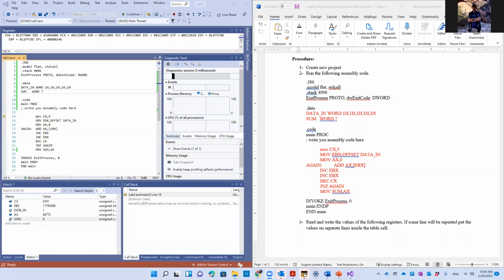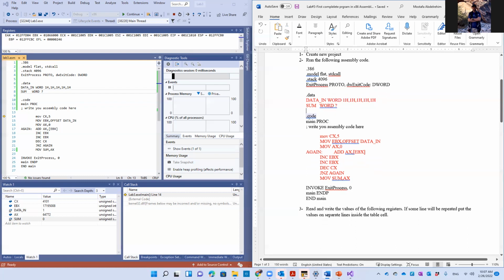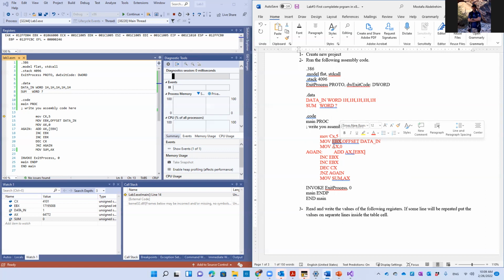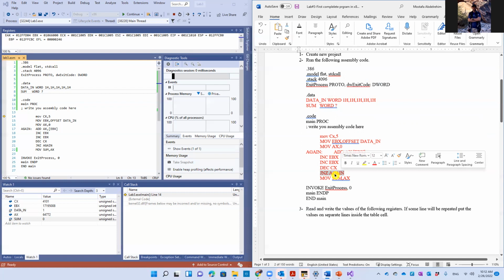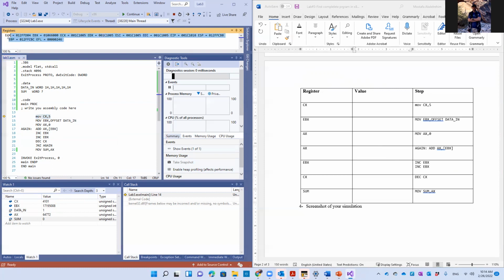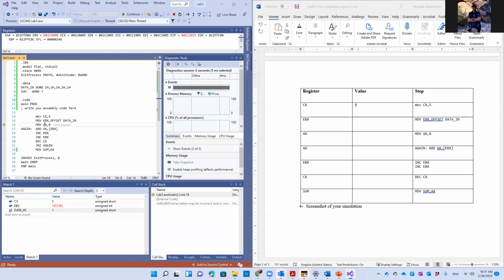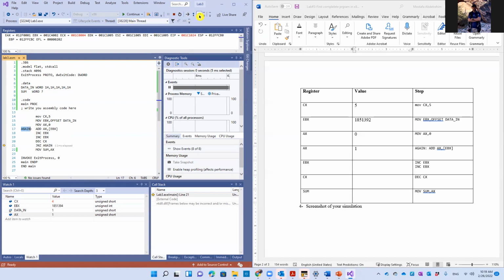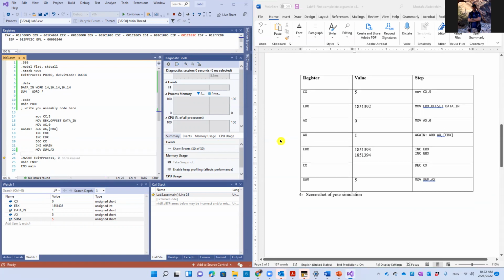lab 3 first complete x86 assembly program with loops